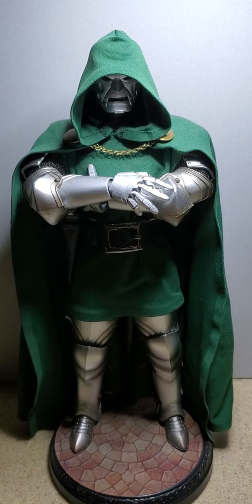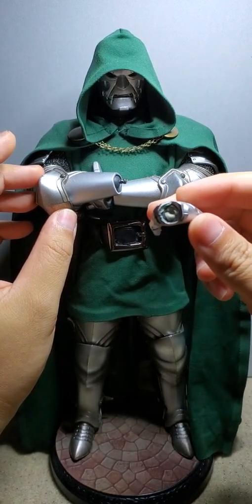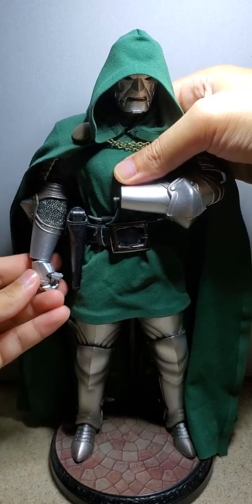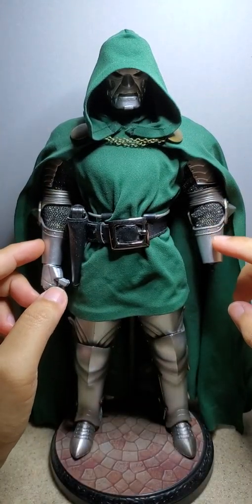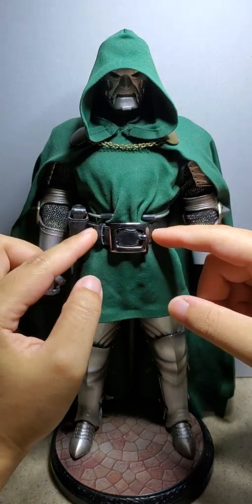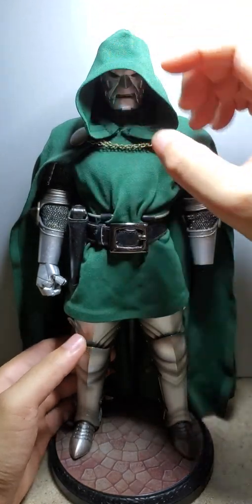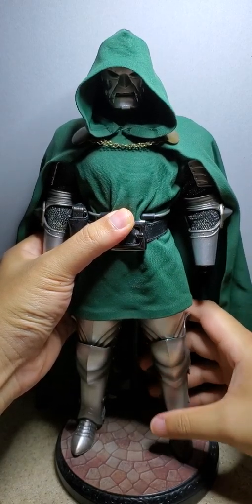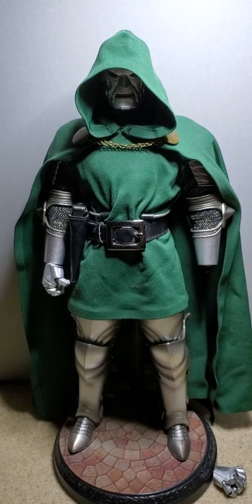1/6 Scale Custom Doctor Doom Figure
Thanks for checking out my video Check out my Facebook page which has an accumulation of customs and figures